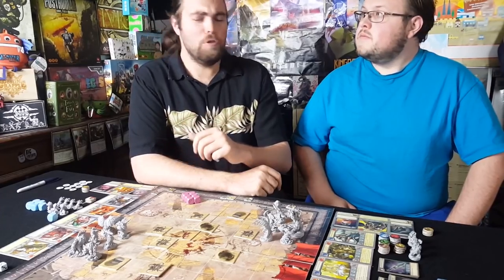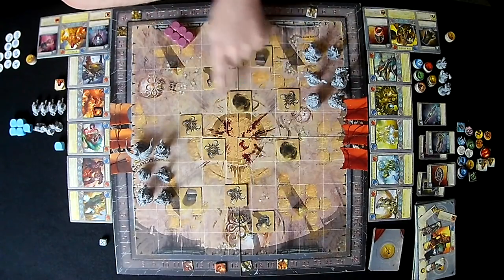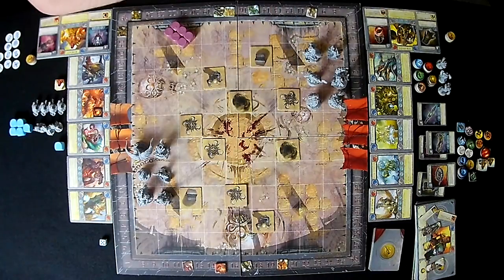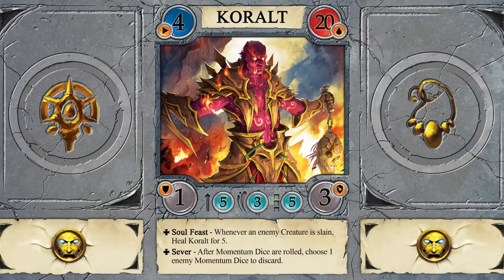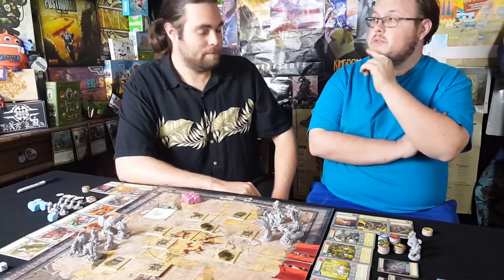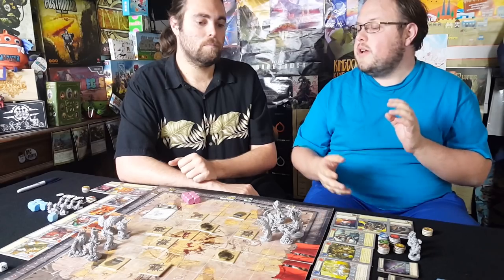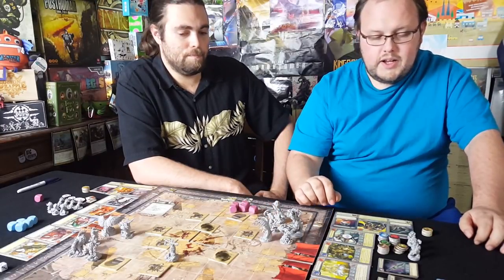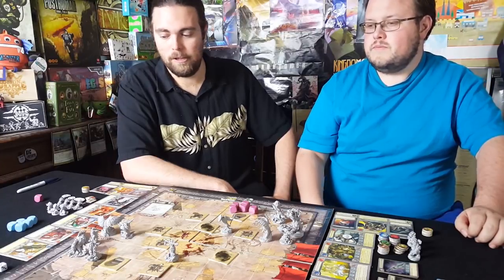Wild Assent - Competitive Play through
Wild Assent Review by Unfiltered Gamer